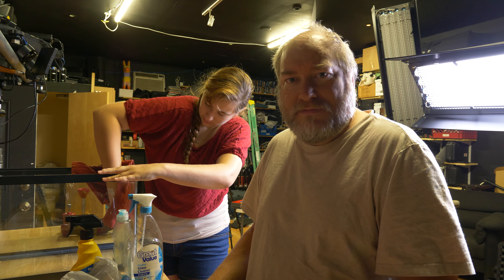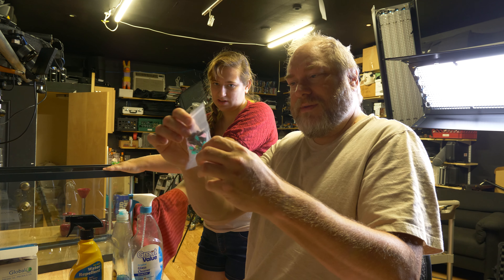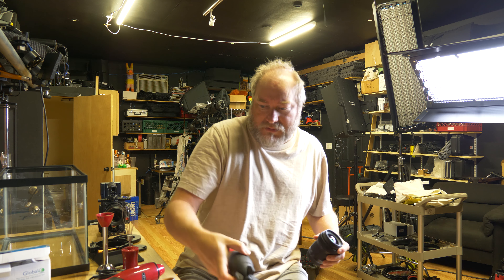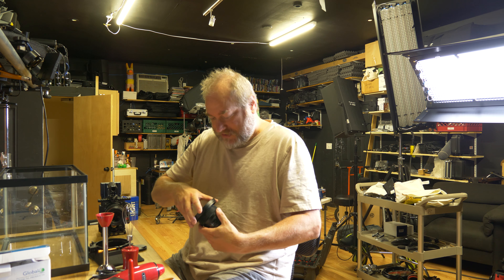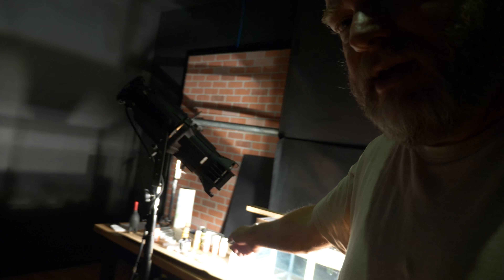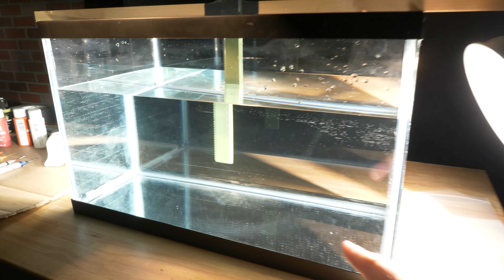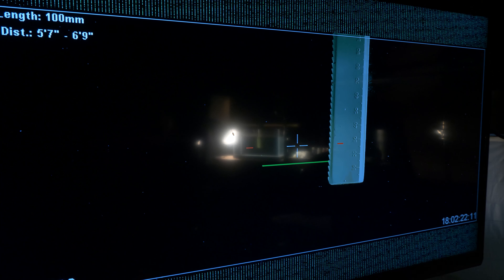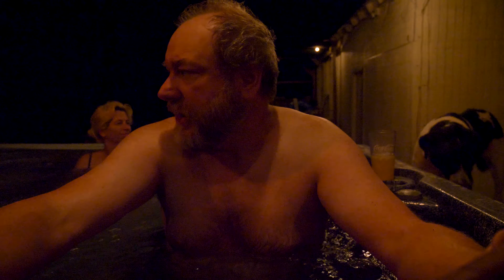BTS Vlog Filming Paint And Water With The Red Dragon At 120 FPS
Scott Balkum BTS Vlog S2024

Created by Scott Balkum